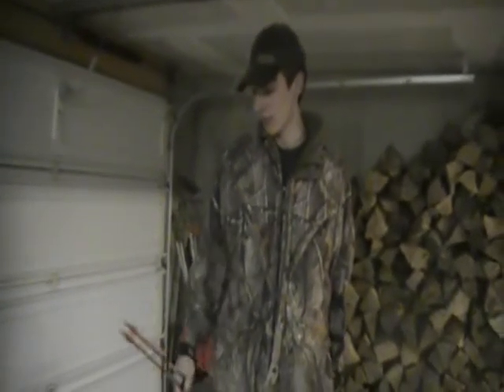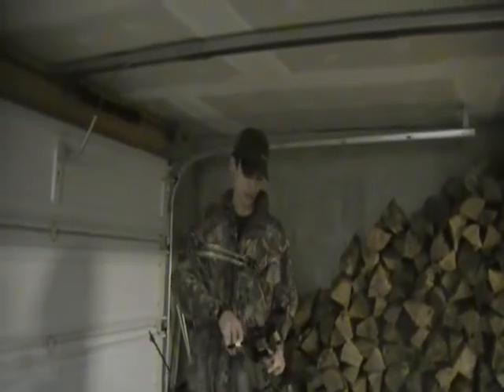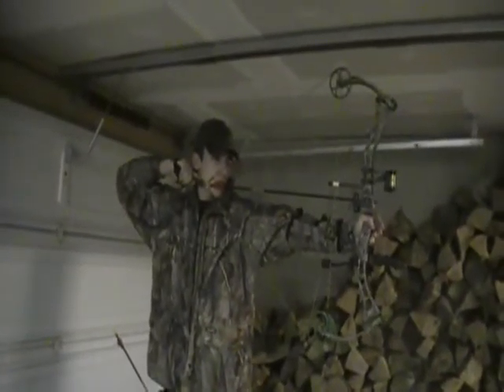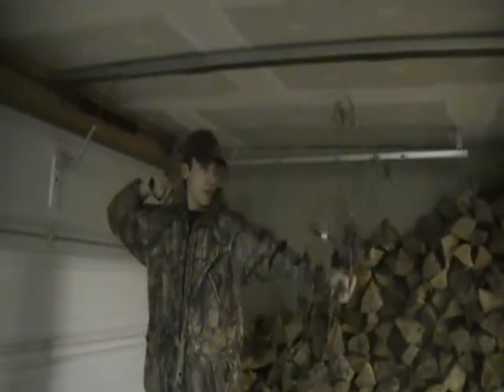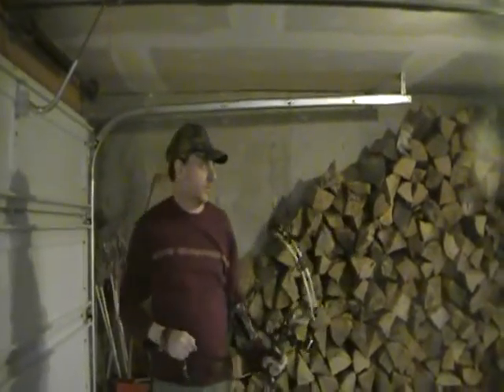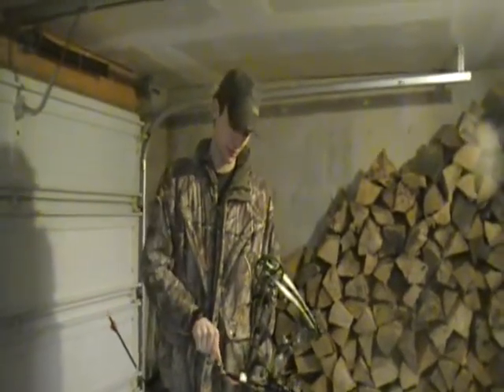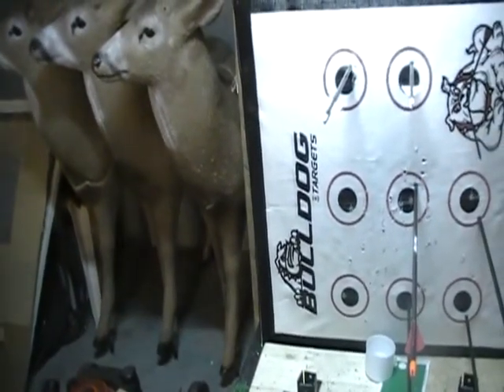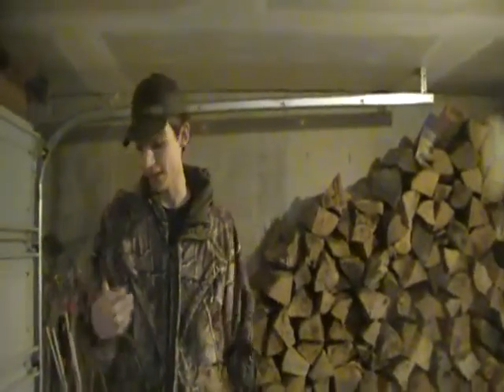Bear Bow Shooting: Update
Back down in the basement a month later checking in on seeing how I am doing. I shot a little low but it had been a while sence the las time I shot and making this video. Troy did well with his new Darton 2800.